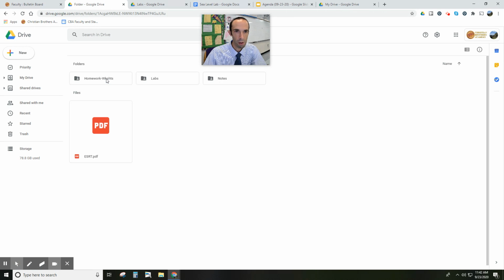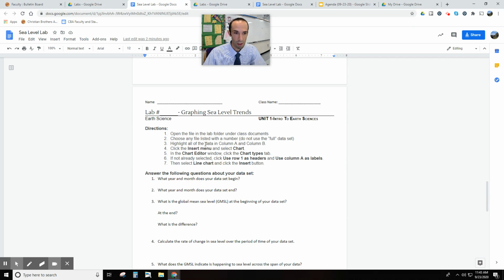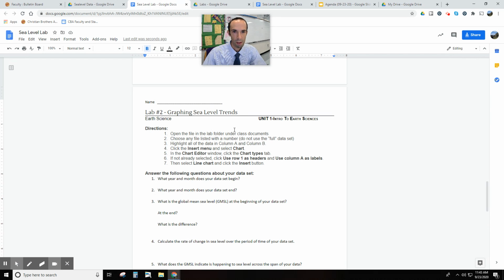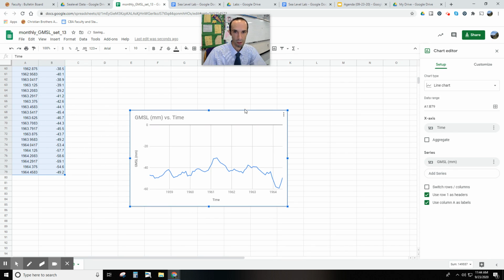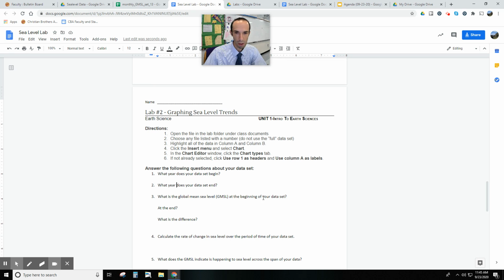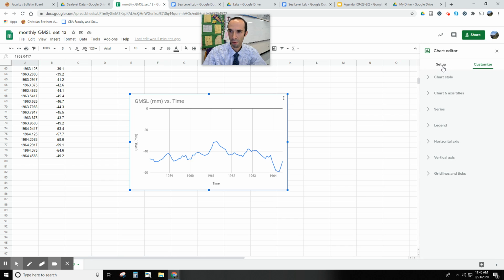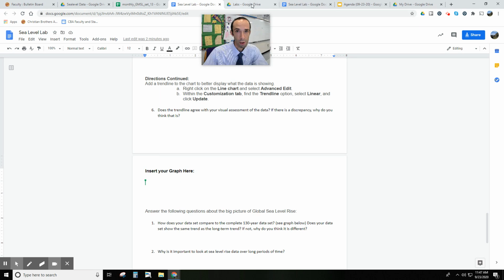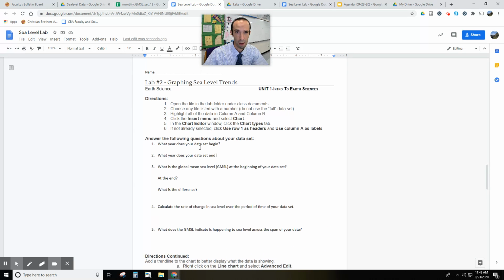Sea Level Lab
Please note - you'll have to make a copy of the data set in order to edit it.